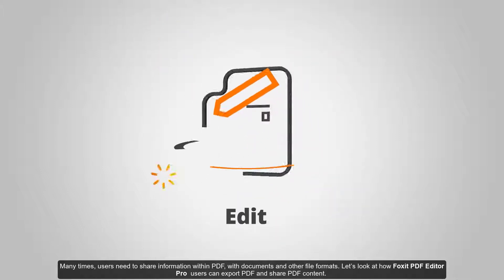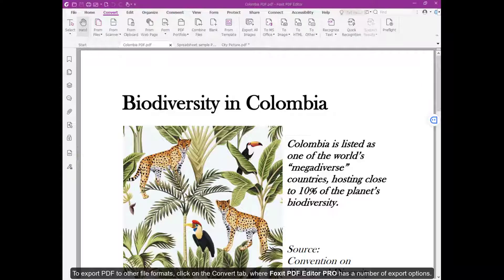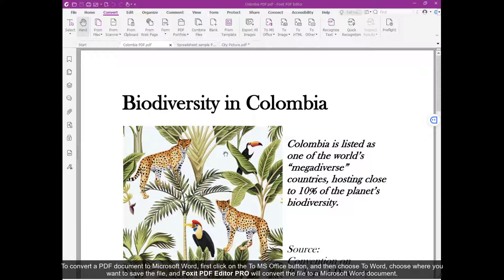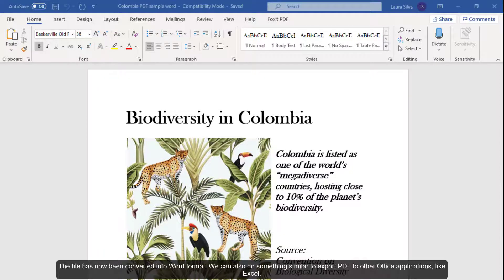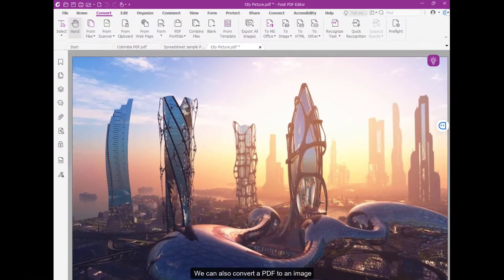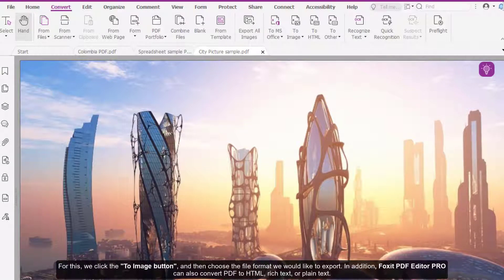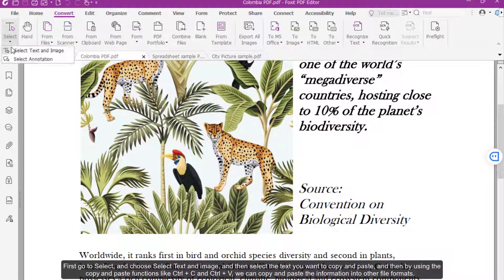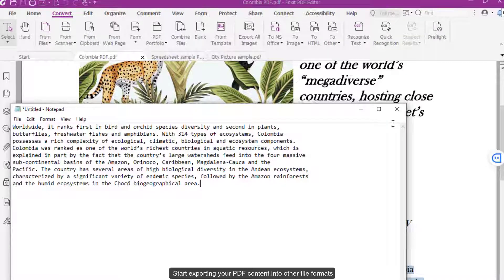How to convert pdf to word | Jpg | PPT | Excel | Windows | Mac | Foxit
𝐋𝐞𝐚𝐫𝐧 𝐡𝐨𝐰 𝐭𝐨 𝐮𝐬𝐞 𝐨𝐮𝐫 𝐅𝐫𝐞𝐞 𝐨𝐧𝐥𝐢𝐧𝐞 𝐏𝐃𝐅 𝐜𝐨𝐧𝐯𝐞𝐫𝐭𝐞𝐫 𝐭𝐨𝐨𝐥𝐬 𝐚𝐭

Are you looking for an easy way to convert PDF to Word, JPG, PPT, or Excel?

If so, this tutorial is for you.

Learn how to easily convert PDF to Word, JPG, PPT, and Excel on Windows/Mac. This tutorial will show users how to export PDF content into other file formats.

We'll show you how to export PDF content into other file formats using the Foxit Reader. This process is quick and easy, and it works on both Windows and Mac. Follow the steps below to get started.

First, open the PDF file in Foxit Reader.

Then, click on the "Export" button in the upper-right corner of the interface.

A drop-down menu will appear; select the file format you want to convert to.

Finally, click "Export" and choose a location to save the new file.

That's all there is to it! In just a few simple steps, you can easily convert PDF to Word, JPG, PPT, or Excel.